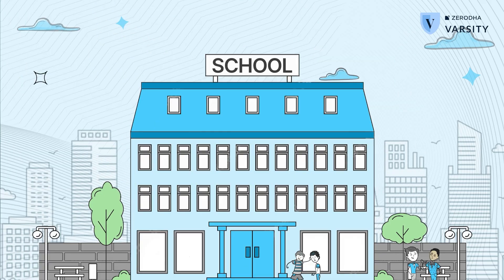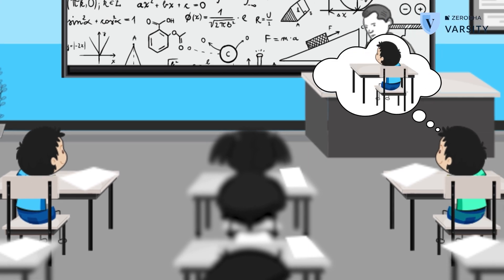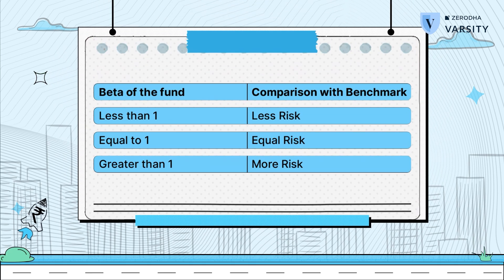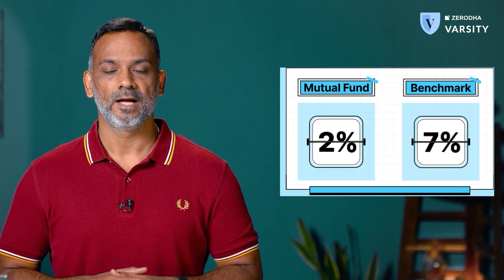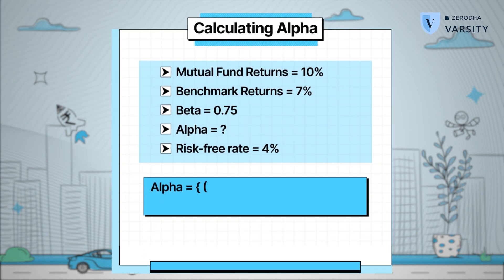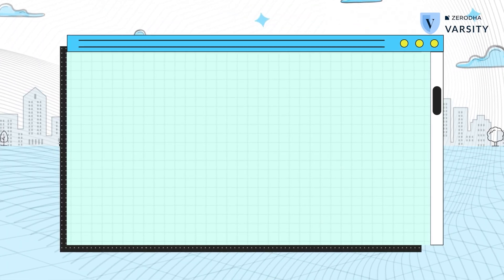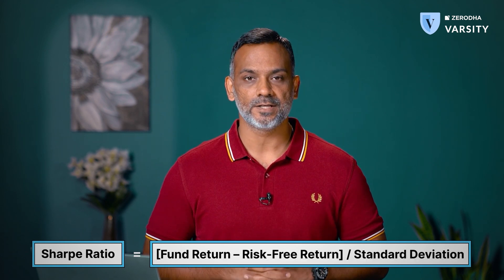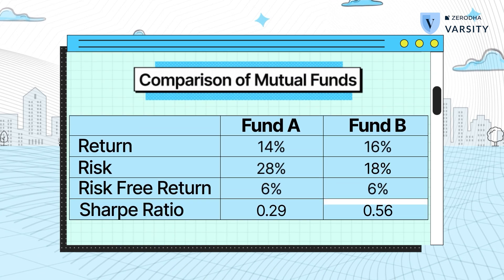Important mutual fund metrics when picking mutual funds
So far in the series, we've discussed equity and debt mutual funds, how they work, and the risks. Putting all this together, once you get down to building your portfolio, you need to analyze funds before investing in them. So, the question is how do you pick mutual funds? Picking mutual funds is as much an art as it is science. There's no one guaranteed way to pick funds. But if you invert that question, whenever you are analyzing funds, you need to look at certain key metrics to evaluate them. In this video, Karthik explain key ratios like beta, alpha, and Sharpe ratio that are important when you're analyzing funds.